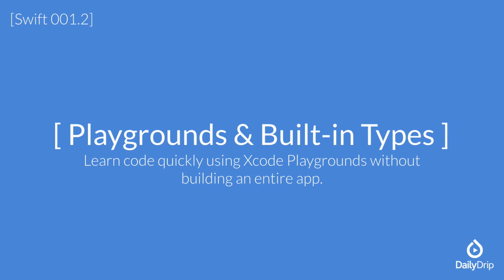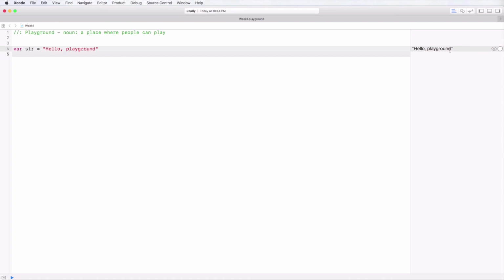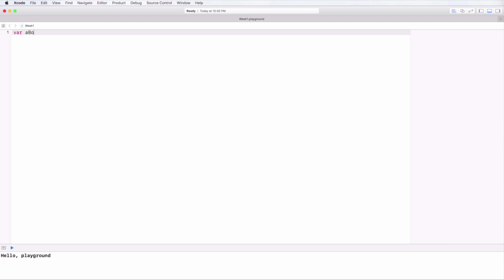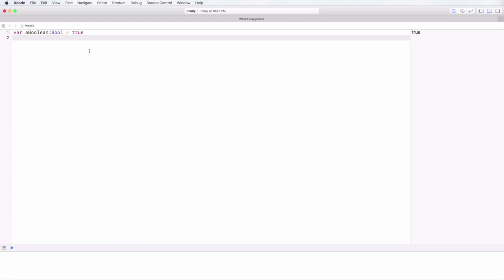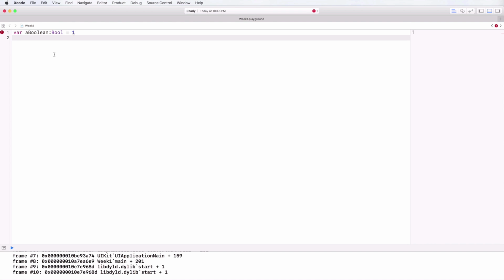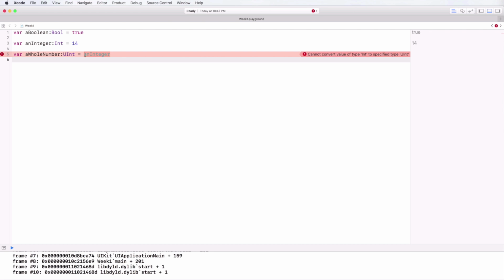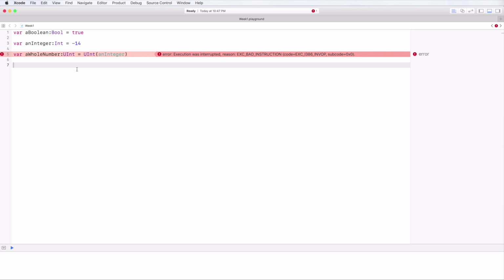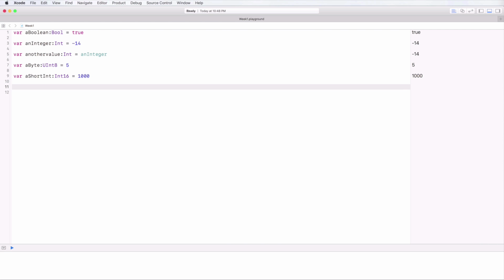Playgrounds and Built-in Types in Swift -Part 1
Learn code quickly using Xcode Playgrounds without building an entire app.